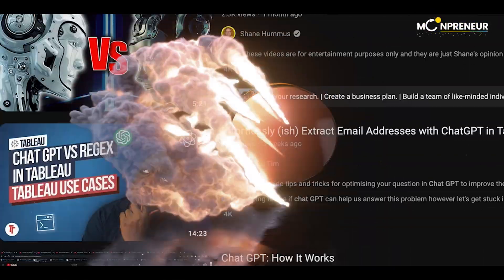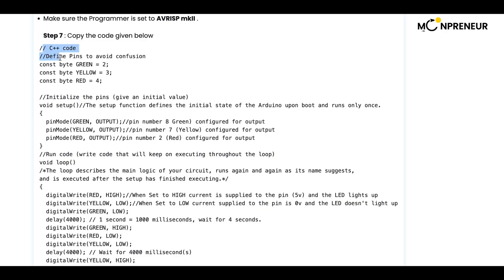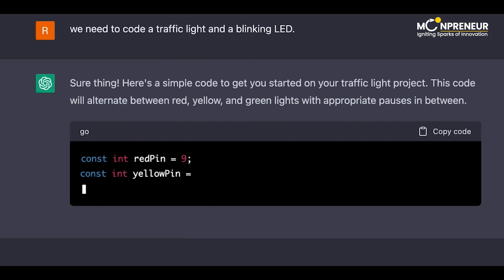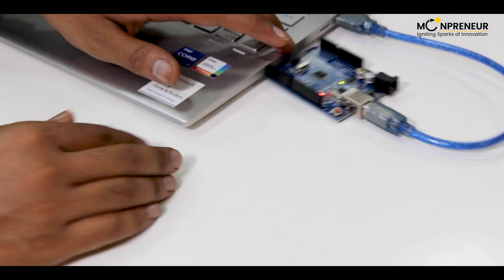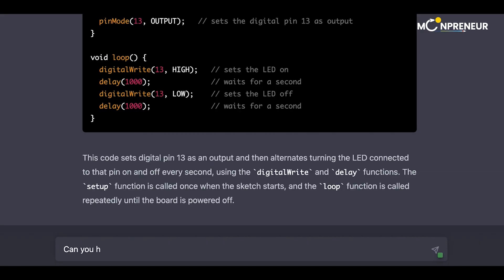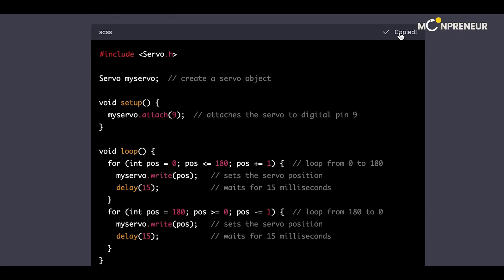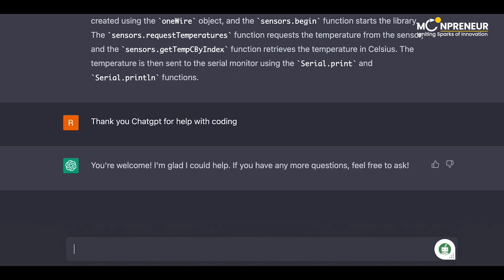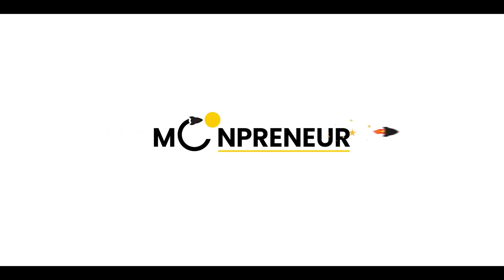ChatGPT Meets Arduino: Revolutionizing DIY Projects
In this video, we're seeing how ChatGPT can be used to revolutionize DIY projects. By using ChatGPT, you no longer need to learn multiple programming languages in order to create innovative and complex projects!

Not only that, but you can also share your project progress with other ChatGPT users, making collaborative DIY projects a reality.

This video is a great example of how ChatGPT can be used to simplify and enhance your DIY projects!
Learn to Code with ChatGPT and Arduino!

Join our robotics classes to create amazing Arduino projects, from the classic "Hello World" to a Traffic Light Project.

►About the Innovator Program:
Moonpreneur's Innovator Program offers students (ages 6-15) a holistic learning experience and a unique blend of technical, power, and entrepreneurial skills with streams such as Robotics, Advanced Math, Game Development, App Development, and Book Writing & Publishing.